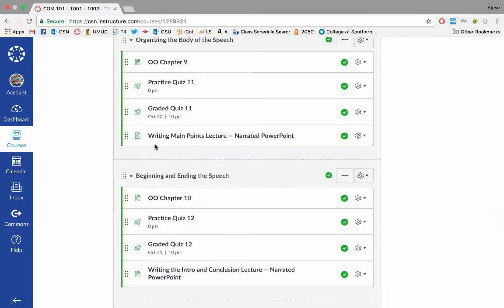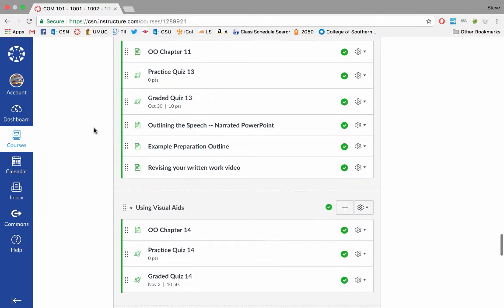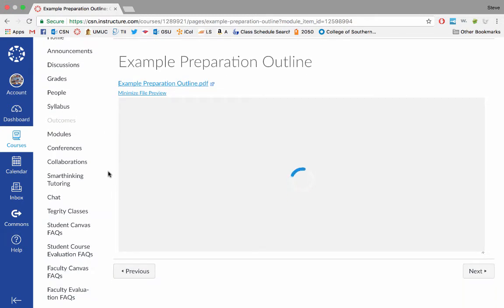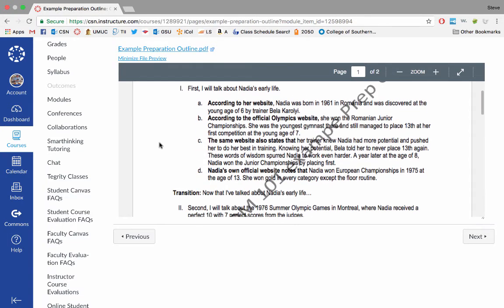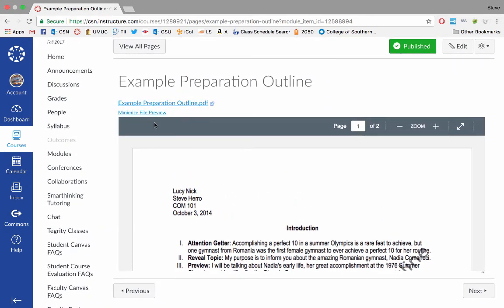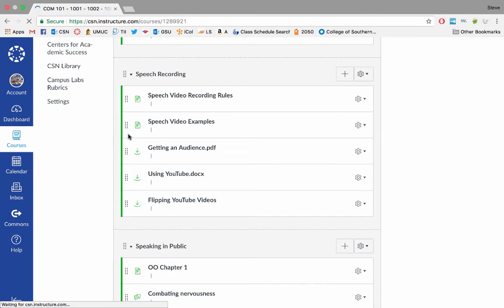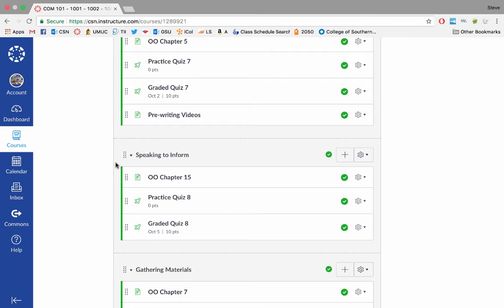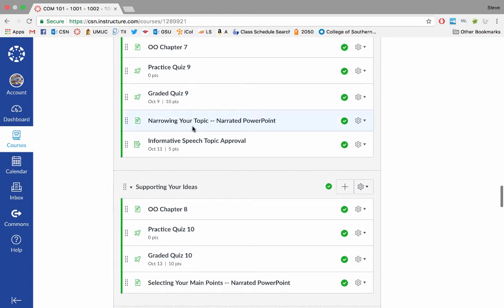Week Before Inform Outline is Due